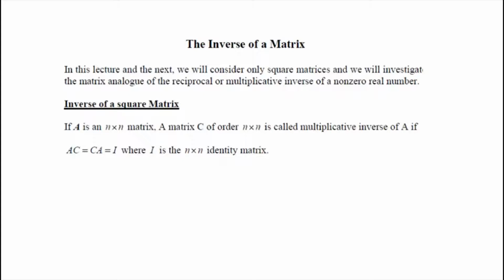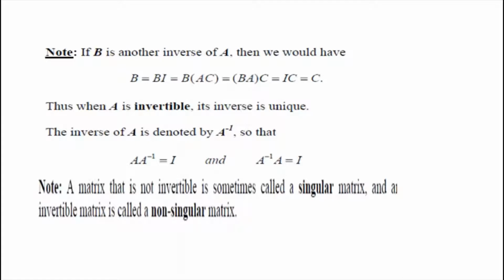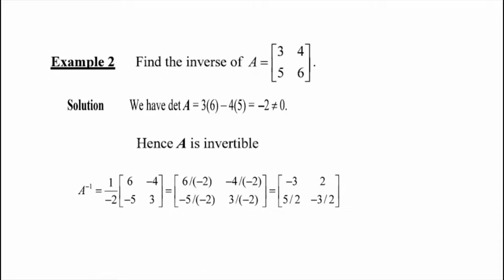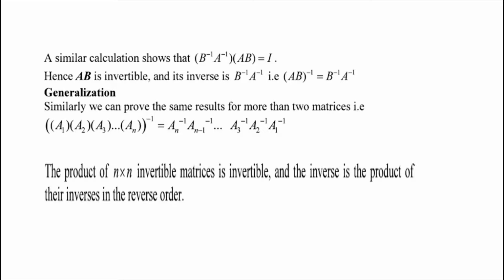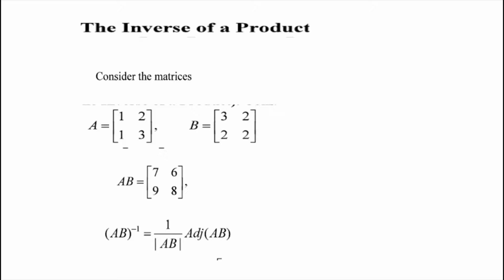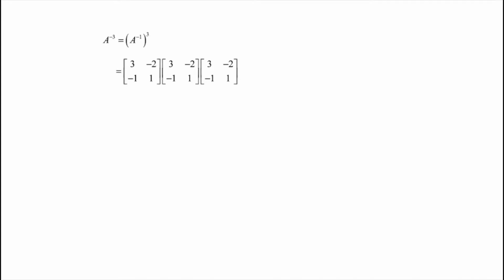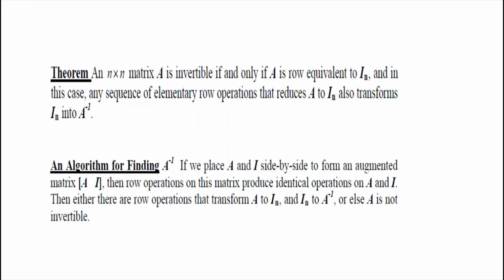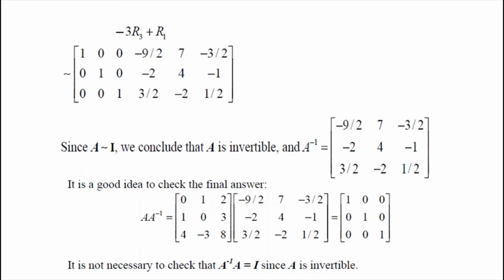The Inverse of a Matrix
The Inverse of a Matrix, Linear Algebra